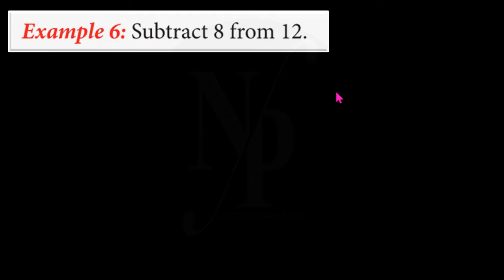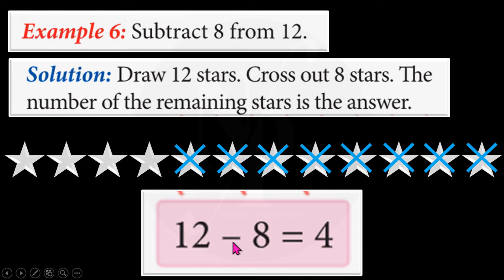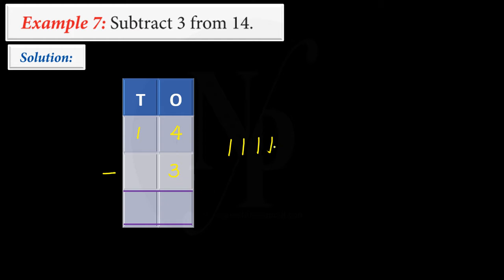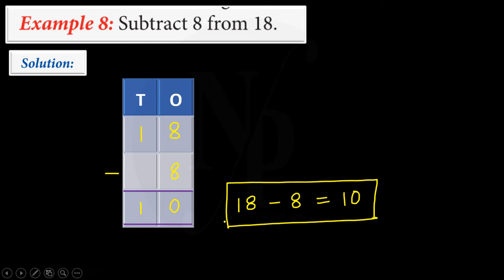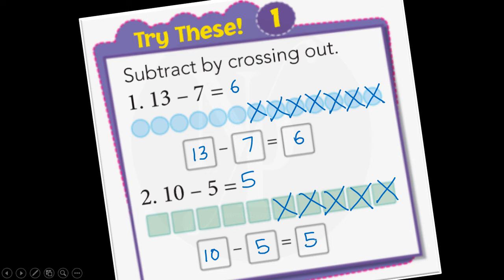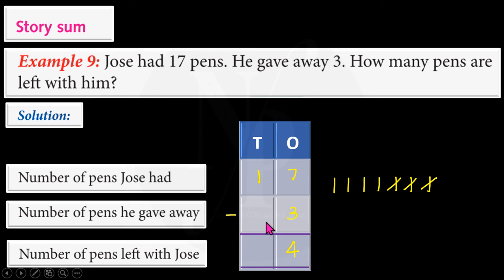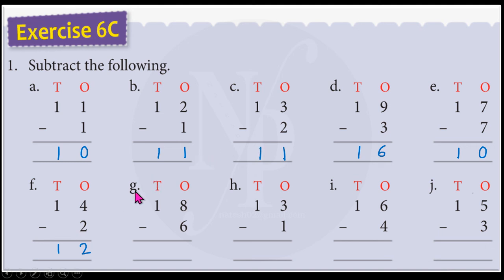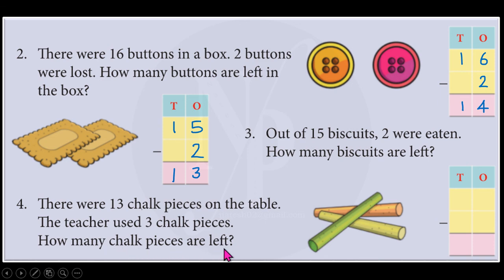Class 1 Maths Chapter 6 Addition and Subtraction up to 20 (Part 4)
Subtraction of a one-digit number from a two-digit number